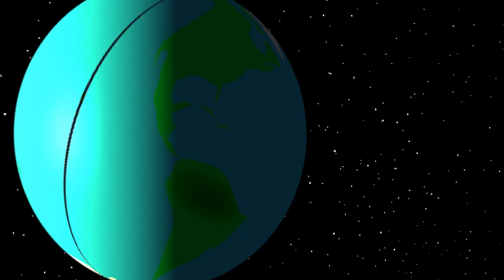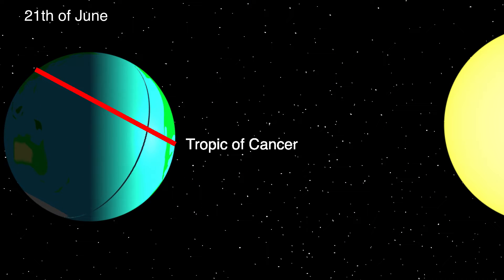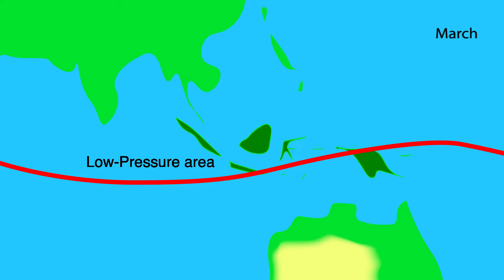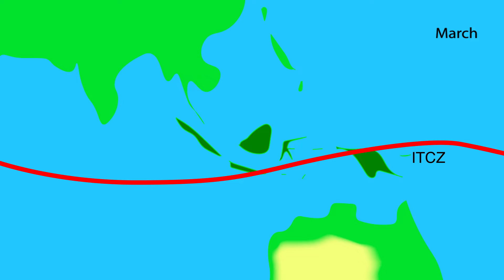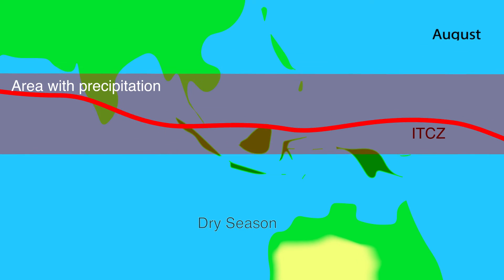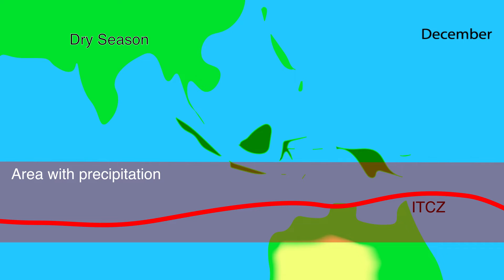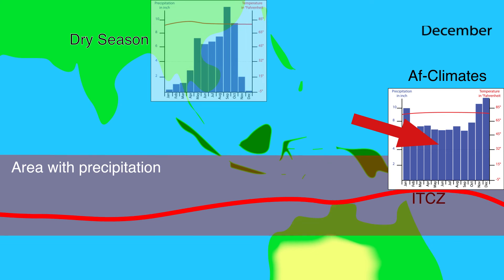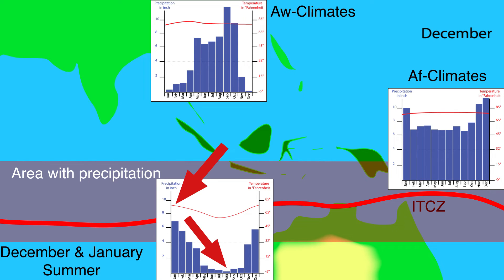The Intertropical Convergence Zone (ITCZ), monsoon and dry seasons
In other video’s I’ve demonstrated that on average the region around the equator receives the most energy of the sun. This causes the surface to warm, which leads to the air to expand, which makes it lighter and rises, causing a low-pressure area. Because the earth’s axis is tilted, the energy of the sun isn’t directed to the equator every month. At the 21th of December, the tropic of Capricorn, a latitude circle 23,5 degrees South of the equator, receives most energy. At the Northern Hemisphire, this is called the winter solstice. Half a year later, at the 21th of June, the sun gives te most energy to the tropic of Cancer, a latitude circle 23,5 degrees North of the Equator, causing the summer solstice in the Northern Hemisphere. Although there is a huge variety per season, on average per year, the equator recies most energy.

The energy which is received from the sun causes a low-pressure area. This low-pressure area, around the equator, is called the Intertropical Convergence Zone, or the ITCZ. Because the energy of the sun varies per season, so does the exact location of the ITCZ, causing a precipitation pattern between the tropic of Capricorn and the tropic of Cancer, where rain and dry seasons exist.

Let’s start investigating this pattern around the equator. The low-pressure area causes it to rain. Now it’s becoming June, when the Sun is high at the sky at the tropic of cancer. The ITCZ is moving along with the sun’s heat to the north, and there will be a rain season north of the equator. Keep in mind that the low-pressure area in the region south of the equator is absent, causing a dry season. After June, the ITCZ is moving south, along with the Sun. The rain season north of the equator ends, while the rain season in the area south of the equator begins. In December the sun gives the most energy to the tropic of Capricorn, which causes the ITCZ moving along south of the equator which will start the rain season. Because of the movement of the ITCZ, the rain and dry seasons exist!

The equator will almost always be influenced by the ITCZ, causing it to rain. So at the equator, there will be no dry season. According to the Climate System of Köppen, these are Af Climates: Warm and moist.
North of the equator it rains in july, and It’s dry in December, which makes it an Aw climate: Warm and dry in the winter months.
South of the equator it rains in December and it’s dry in June. Because it’s warm in December and January this is called summer in the southern hemisphere. De seasons are turned around with the northern hemisphere. So, June and July are the winter months in the southern hemisphere. The drought in June and July in the Southern hemisphere, is also a winter drought. So, also in these regions, there is an Aw-climate: Warm and dry in the wintermonts.

Remark that a so-calles Aso-climate, where the summer is dry, is very rare, because the area’s around the equator are warm in the summer, causing a low-pressure area, which causes it to rain.